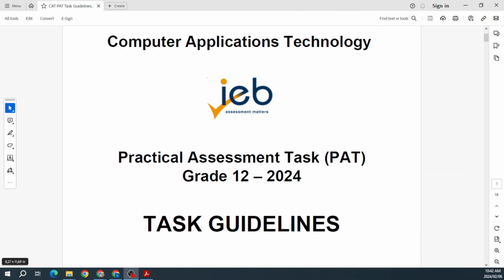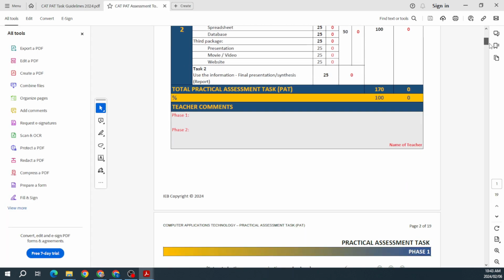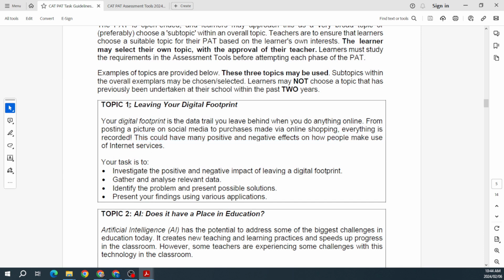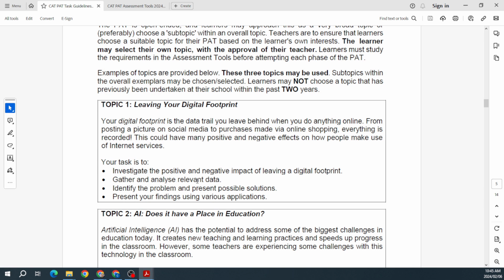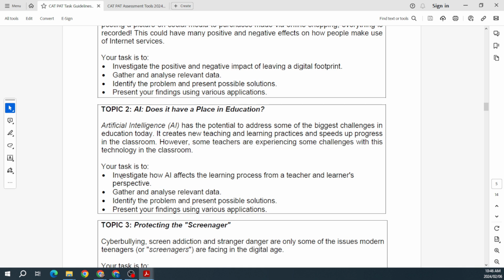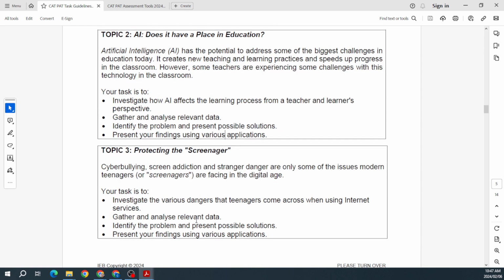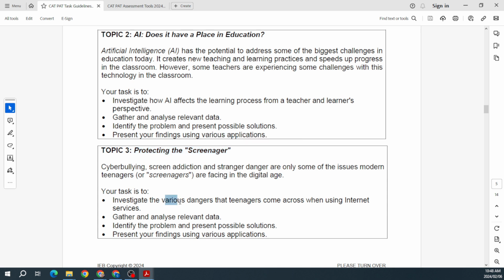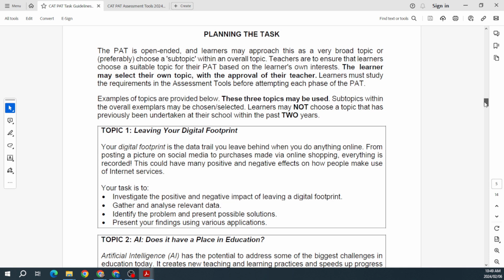IEB | CAT PAT | 2024 | Let's explore the Topic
As we continue our journey looking into the CAT PAT 2024 for the IEB...it's time to have a look at the topic. What is it that they want us to research this year?